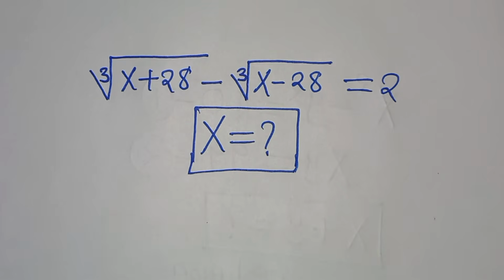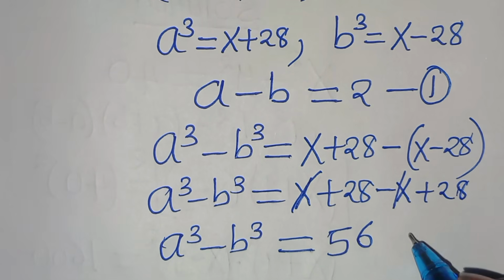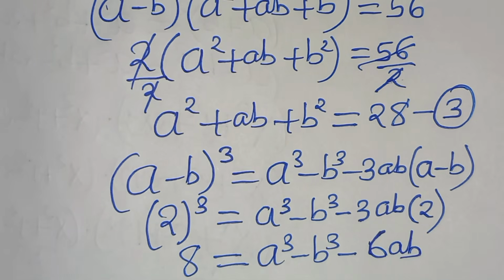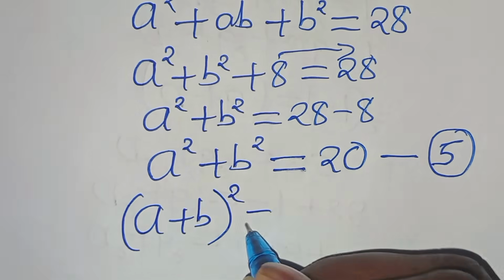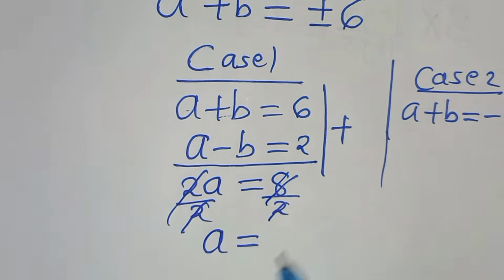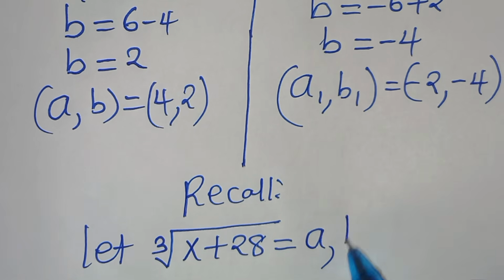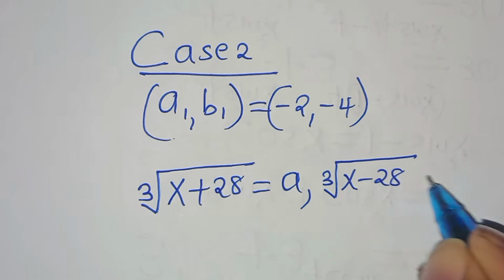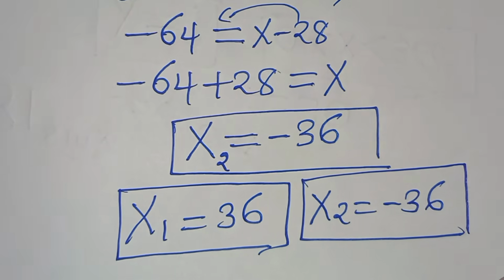Germany | A Nice Math Olympiad Algebra Problem